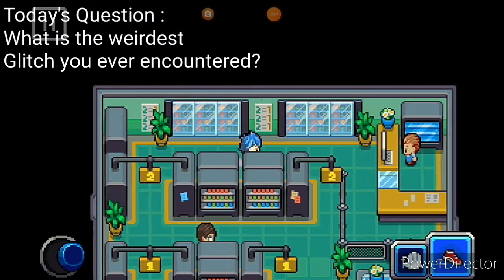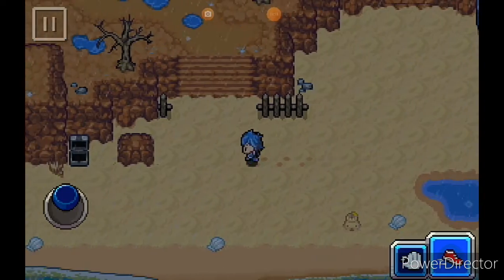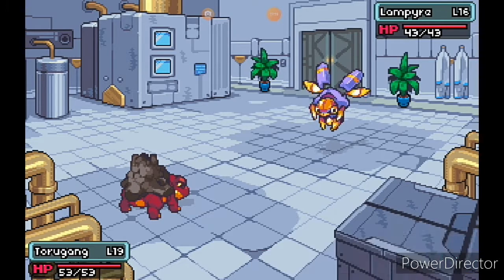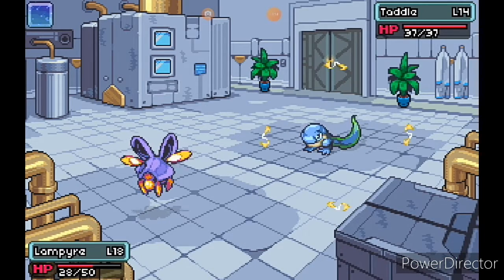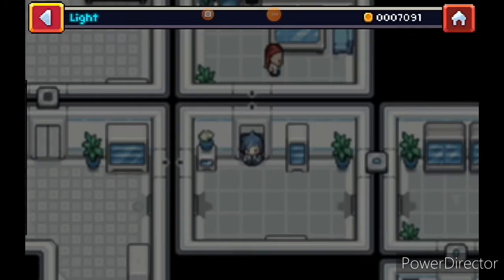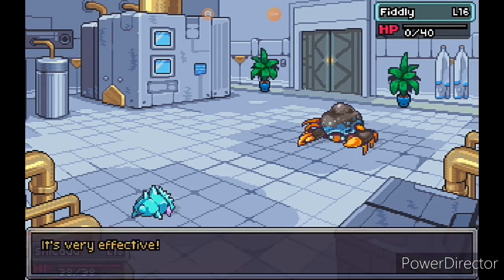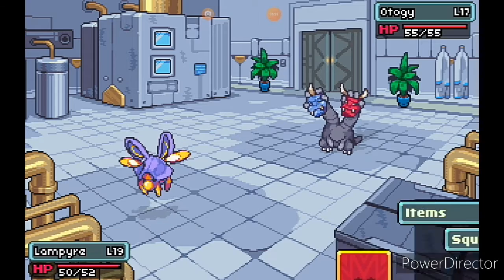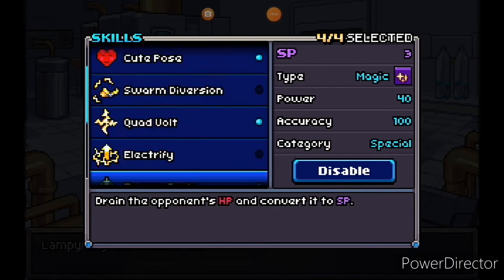Coromon Demo | Episode 8 | The power Tower!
Feel free to give me ideas or instructions for videos in the future through these sources

Learn more about my schedules:

Current schedule:
Monday Extreme Lightcraft 4: the deserter
Tuesday: Most likely coromon challenge
Wednesday: Most likely nothing
Tuesday : Coromon demo Playthrough
Friday : Papa's Pancakearia to go

The following are all Minecraft series that will most probably come in the future:

-Minecraft Haunted swamp survival
-Minecraft House of secrets
-Minecraft Lumen:Power challenge
-Minecraft Farm Life

Seres that will begin when there is no non-minecraft series left:

-Papa's Freezeria to go
-Papa's Burgeria to go
-Kingdom rush vengeance
-Papa's Scooperia to go
-Papa's Cupcakearia to go
-Coromon part 2 (when full game comes out)
-Papa's Pastaria to go
-Papa's Pizzeria to go
-Pewiepies pixelings
-Papa's Donuteriato go
-Papa's Taco Mia to go
-Pokemon quest
-Papa's Hot Dogeria to go
-Papa's Bakeria to go
-My Lidl World
-Papa's Chesseria to go
-Papa's Wingeria to go